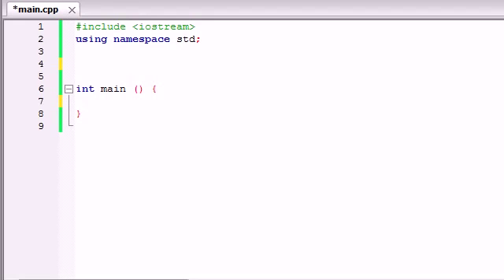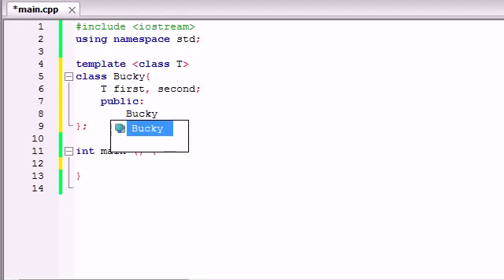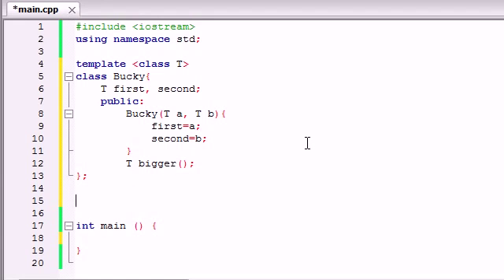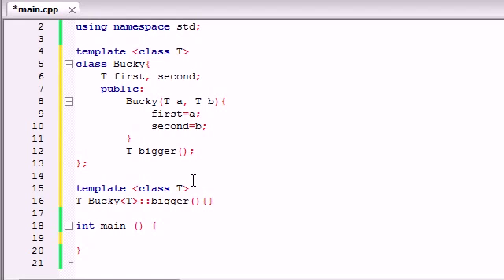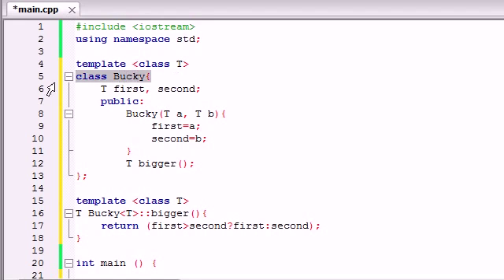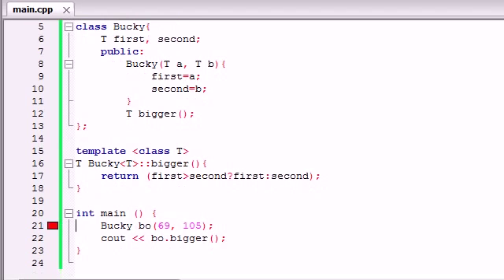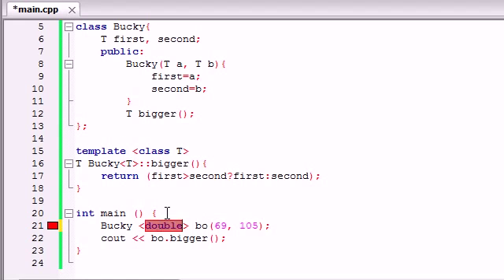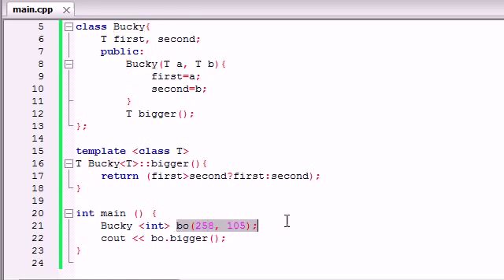C++ Programming Tutorials 60 class Templates